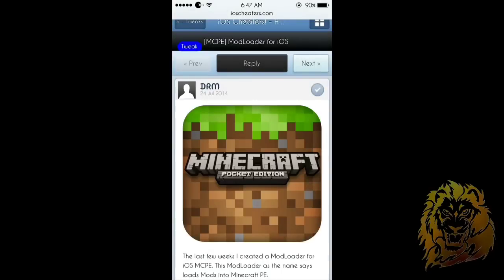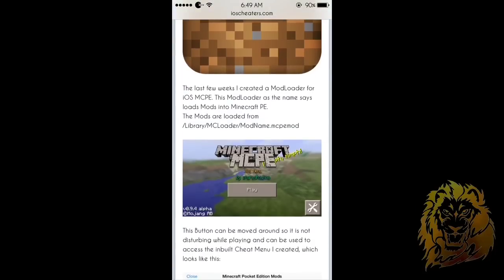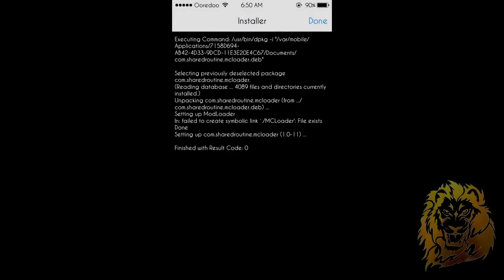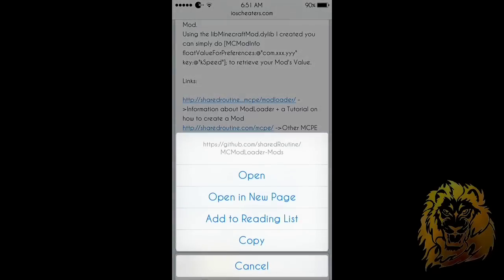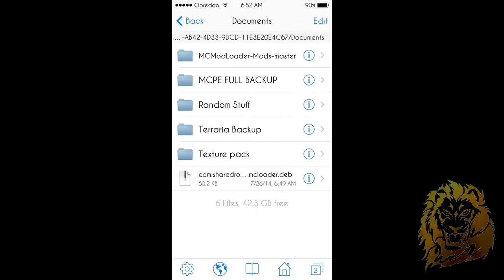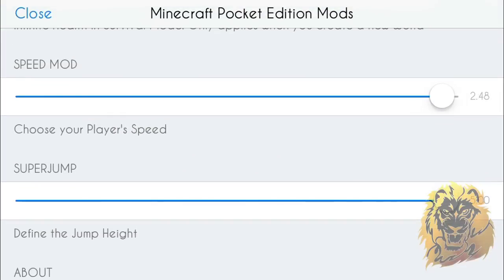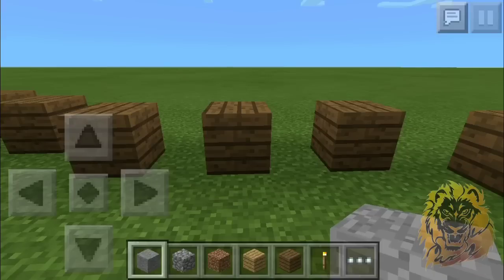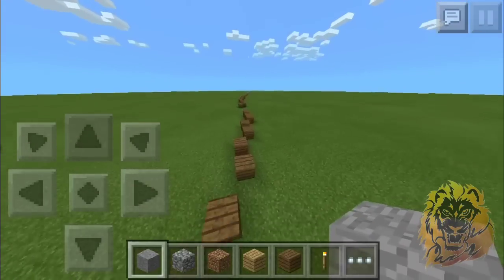[0.9.5] INSTALL MODS ON iOS (ModLoader) TUTORIAL- Minecraft Pocket Edition!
TAGS IGNORE:
0.9.4 ios mods
0.9.4 ios mods
0.9.4 ios mods
0.9.4 ios mods
Minecraft pocket edition 0.9.4 ios mods Minecraft pocket edition 0.9.4 ios mods Minecraft pocket edition 0.9.4 ios mods Minecraft pocket edition 0.9.4 ios mods Minecraft pocket edition 0.9.4 ios mods
How to download mods mcpe 0.9.4
How to download mods mcpe 0.9.4 How to download mods mcpe 0.9.4 How to download mods mcpe 0.9.4